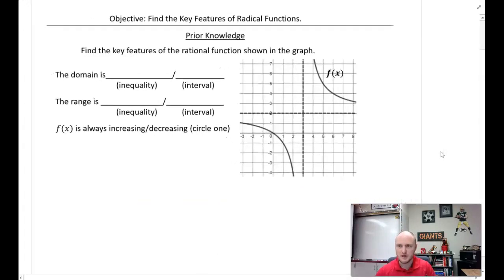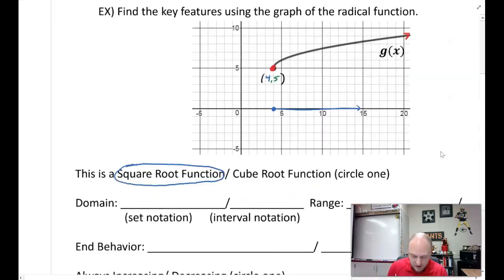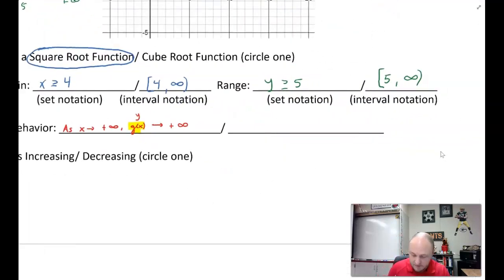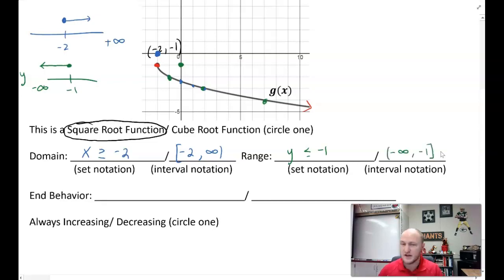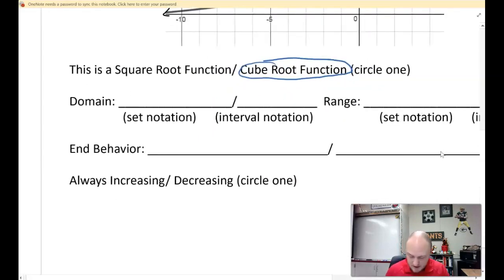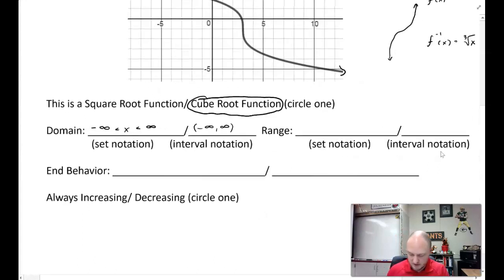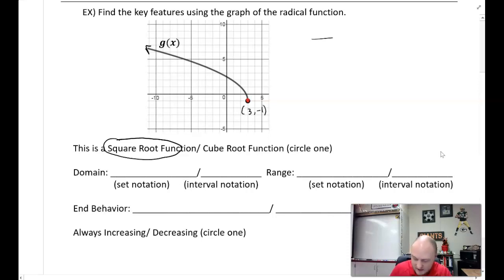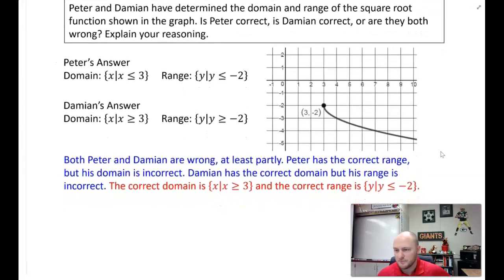Math 3 | 7-1 Key Features of Radical Functions